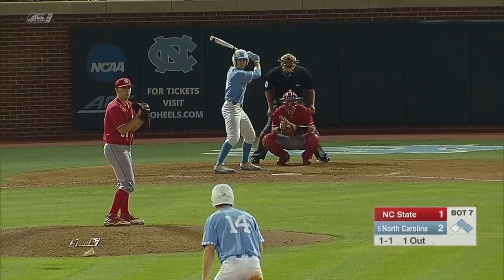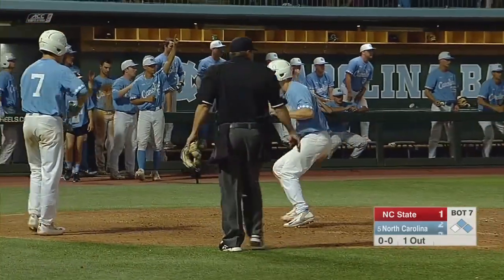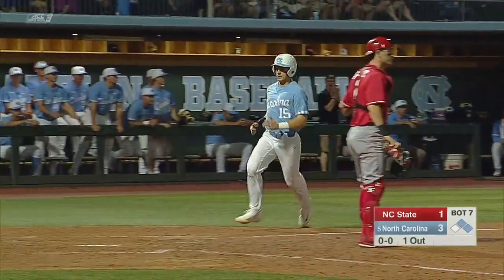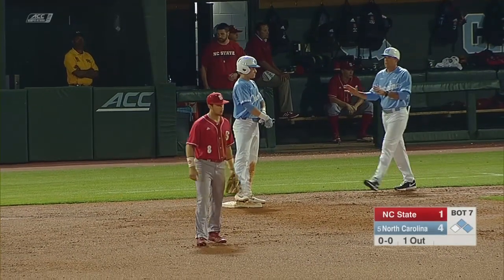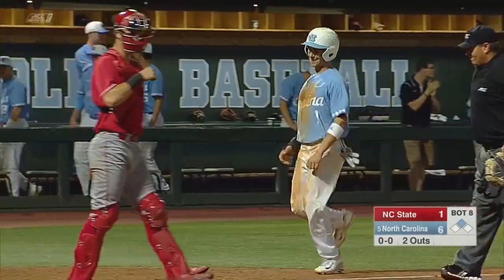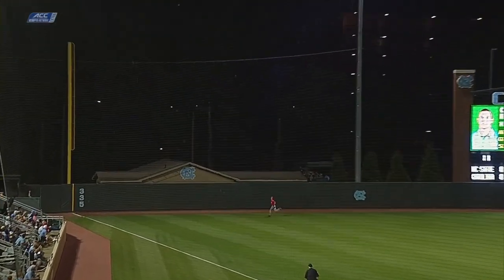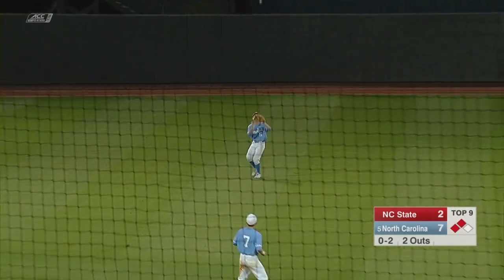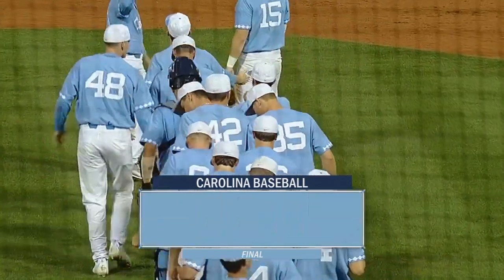UNC Baseball: Heels Drop NC State 7-2 to Open Series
Four hits by Logan Warmoth and a pair of two-run homers from Kyle Datres and Cody Roberts lifted No. 5 Carolina over NC State, 7-2, on April 14, 2017.